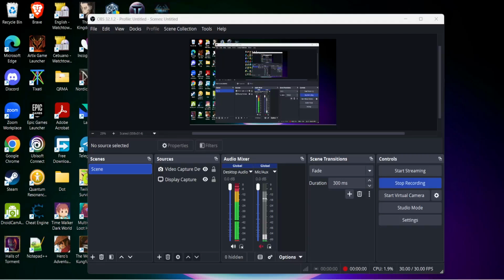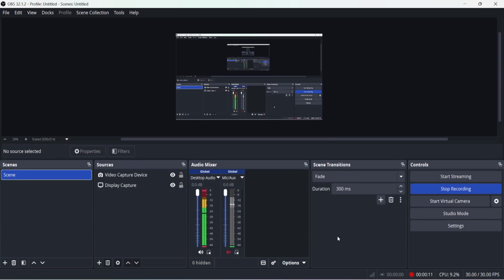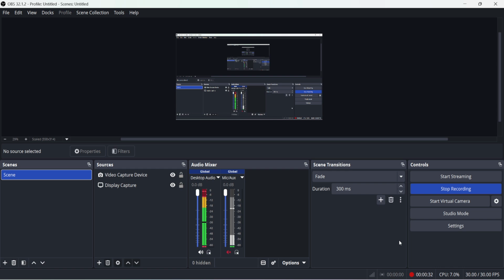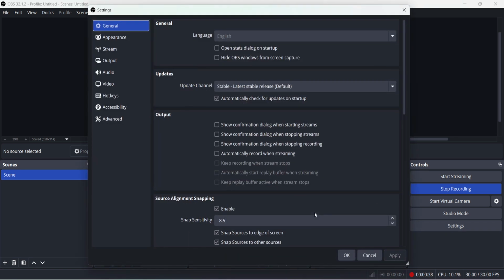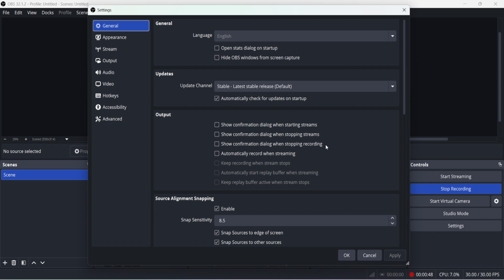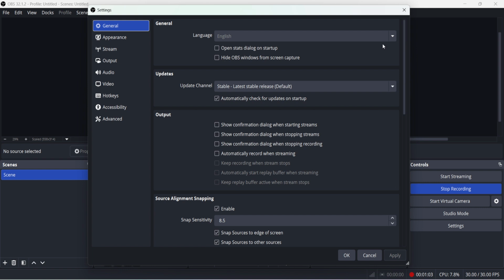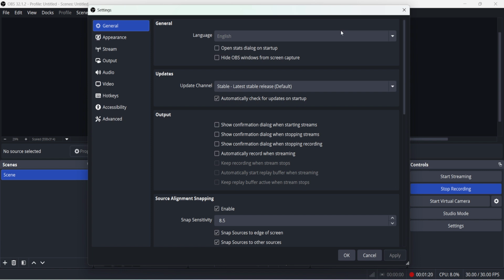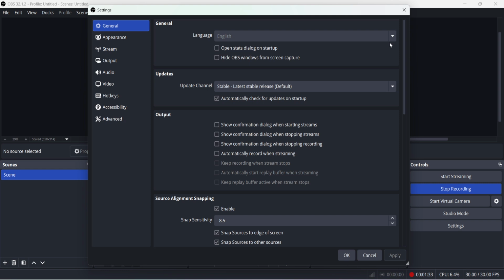How to Modify Windows 11 System Language in Obs Studio (Full Guide)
In Today's Video We Cover: how to update obs studio in windows 11, how to change theme and language in obs studio, windows 11 how to update obs studio, get latest obs studio update in windows 11, how to change language on obs studio, how to fix audio problem in windows 11, how to fix audio problem in windows 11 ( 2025 ), update obs studio in windows 11, how to change language in obs, how to fix no audio device installed windows 11, how to change language in streamlabs obs, obs studio install windows 11, windows 11 latest obs studio update